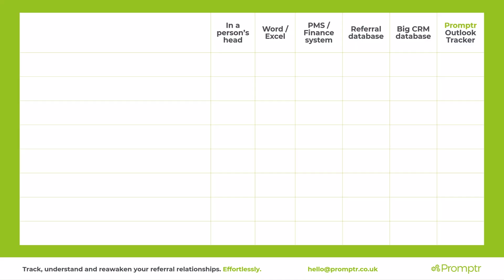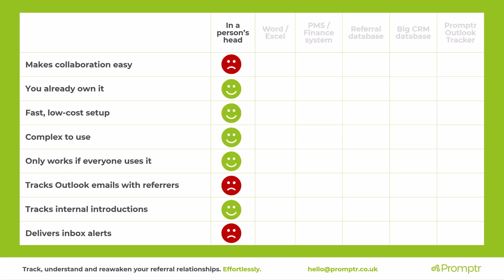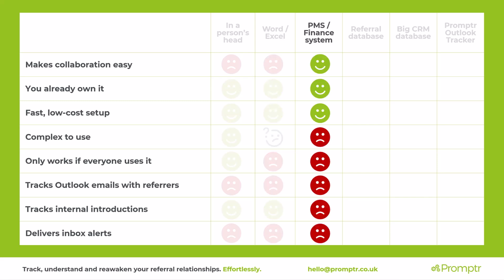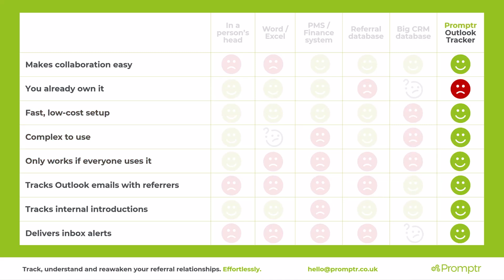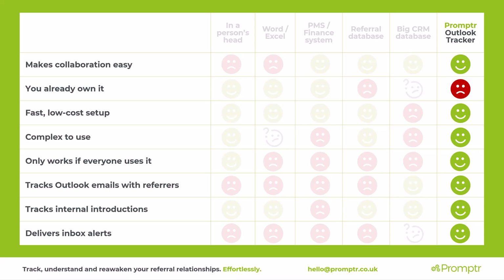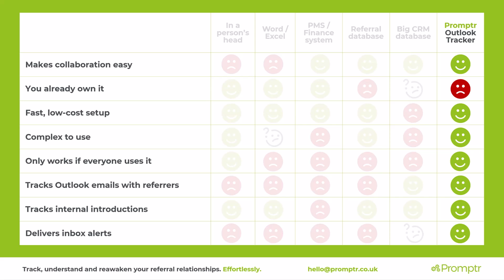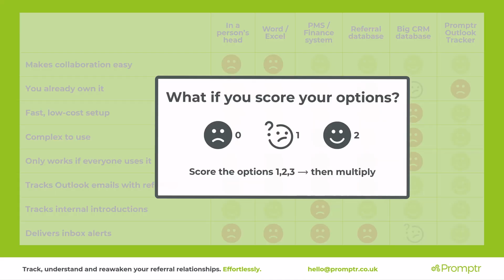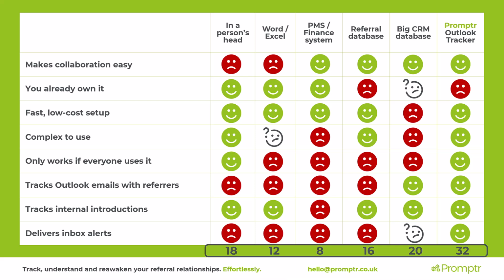Comparing your Referral Network Tracking Options (by Simon McNidder, Promptr)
If you’ve ever found yourself asking:
"Which of our team refer to each other?"
“What business have we given/received with [firm]...?”
“Who do we know at [firm]...?”
“Who knows [person]...?”
“Who have we lost touch with?”

We'll give you a summary of the options your firm has in managing your internal and external referral and work introducer networks.